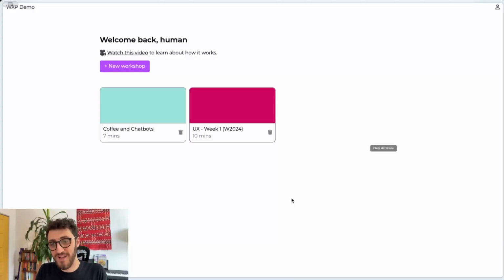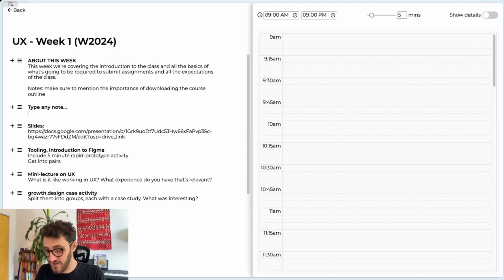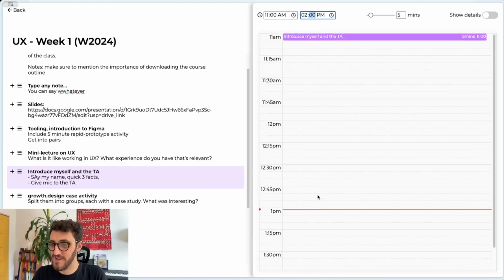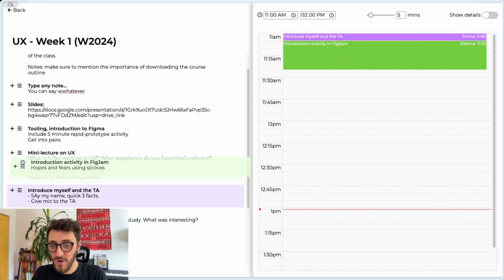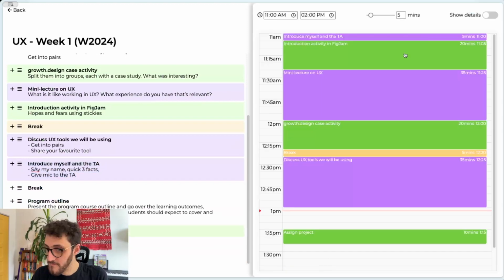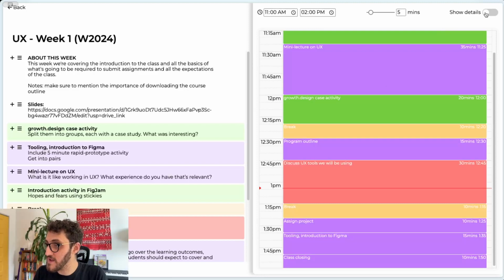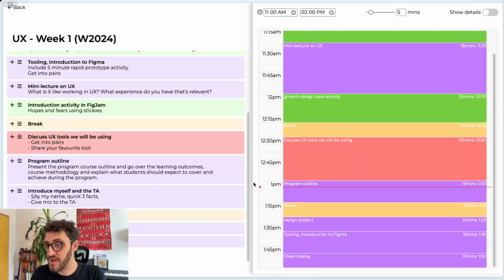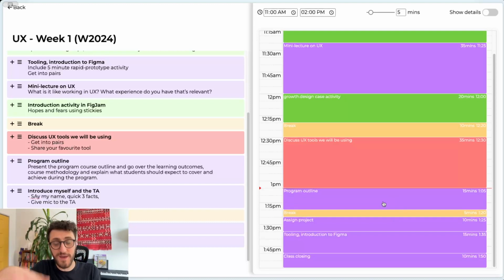Introducing Flota: Fluidly Build Learning Experiences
Create learning experiences as fluidly as you deliver them.

Facilitators and teachers are masters of managing time within a session but the tools to plan those sessions leave a lot to be desired. That’s why we’re building Flota.

Shape classes and workshops at the speed of thought.
No more clunky excel sheets and tiny calendar interfaces. Flota’s flexible interface lets you take notes and add agenda items in the same place. Play, plan, and produce as fast as you can ideate.

Keep track of time in the same place that you planned it.
With our integrated Now marker you can know exactly where you are in your agenda and make adjustments on the fly.

We’re facilitators and teachers and we felt we deserved better!
After juggling our agendas with calendars, spreadsheets, documents, and PDFs, we we got fed up. We’re using our UX expertise to create a tool that makes planning learning experiences as enjoyable as giving them.

Ready for a better way to plan?